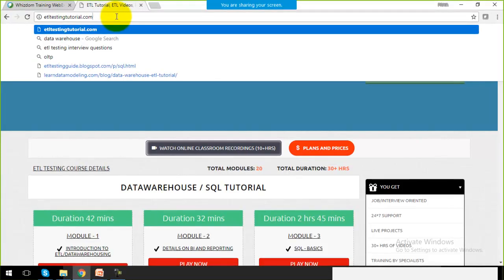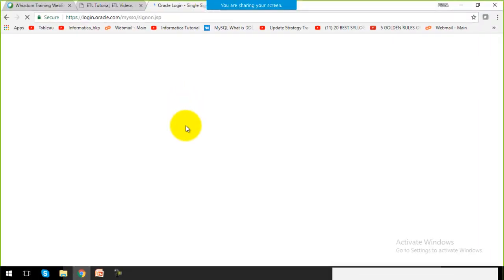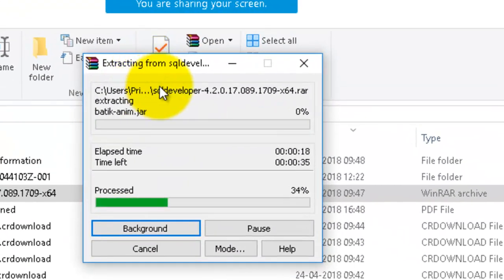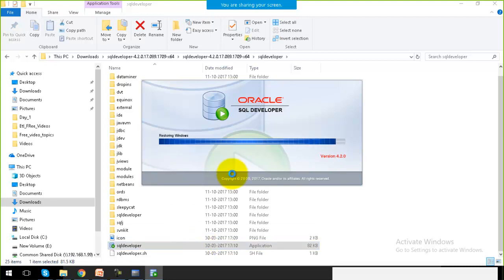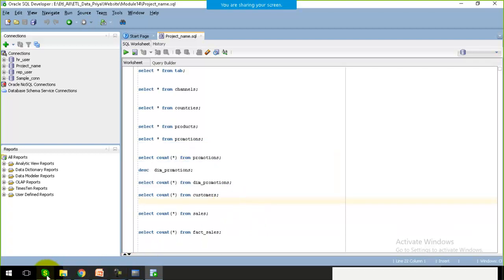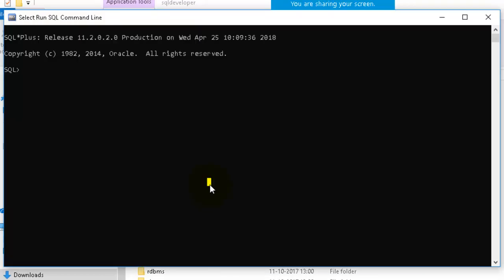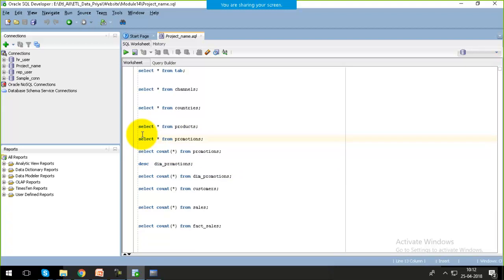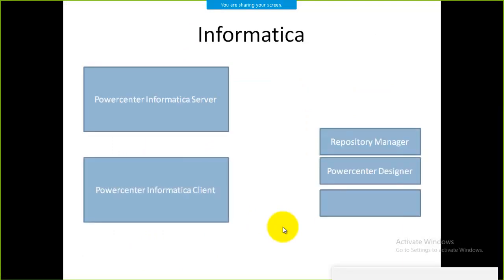how to download and install oracle sql developer|Step by step installation of oracle sql developer